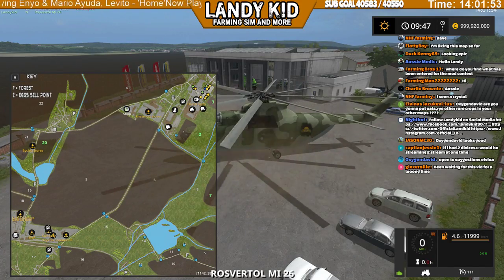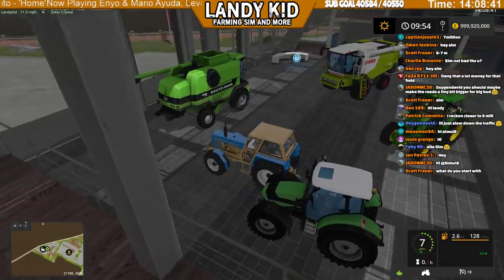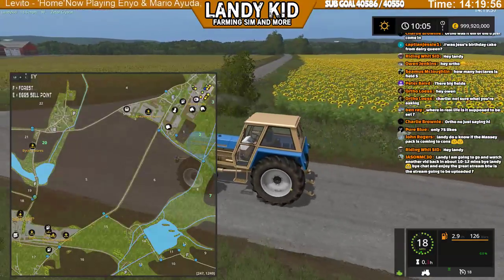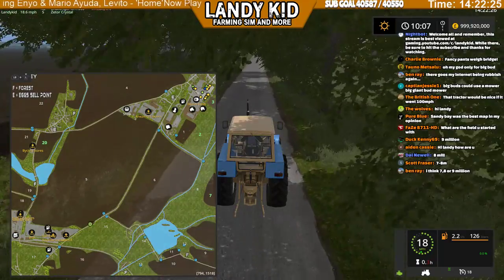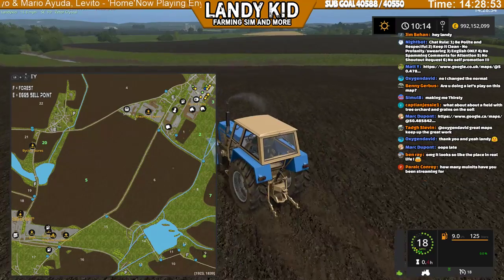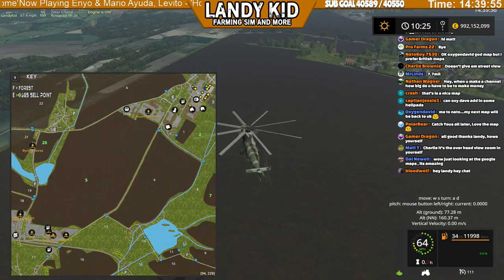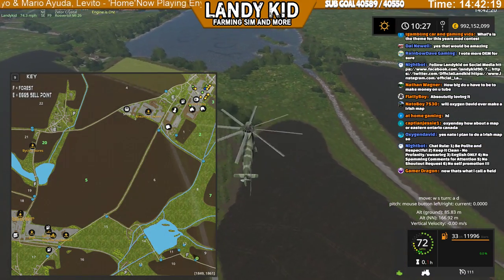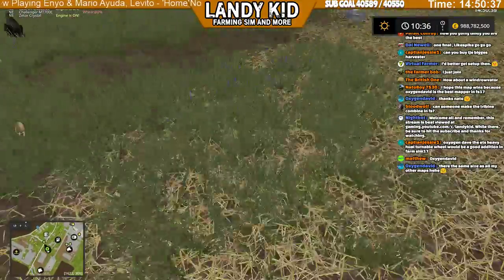Farming Simulator 2017 [PC] | AGROVATION | by oxygen David